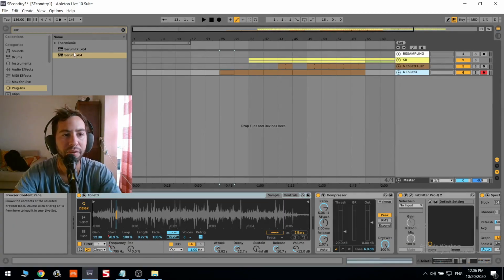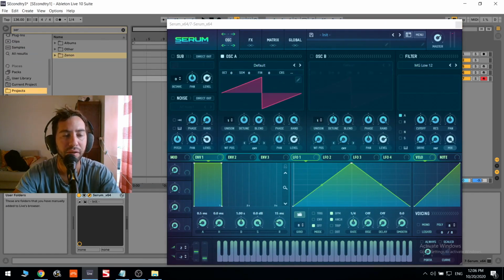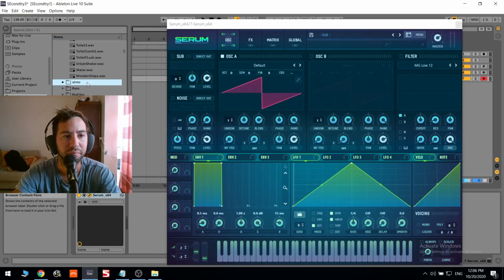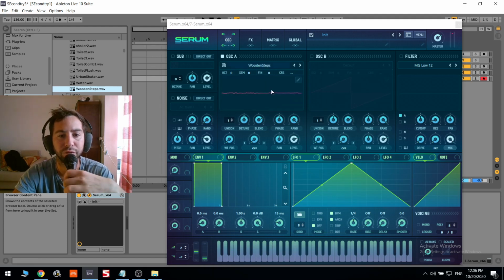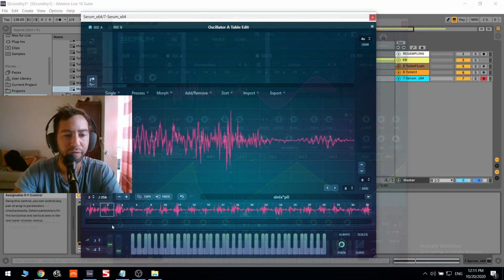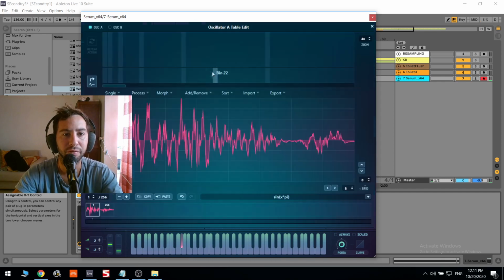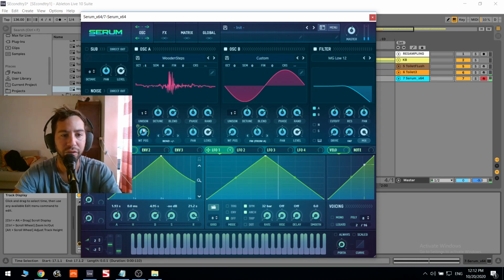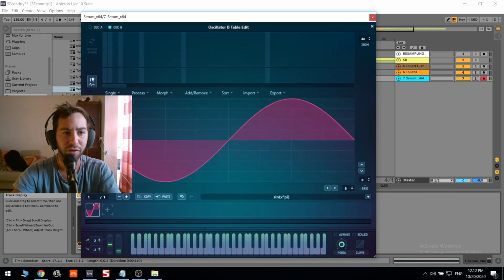6 Pad with Serum